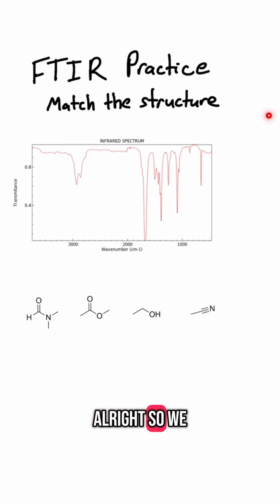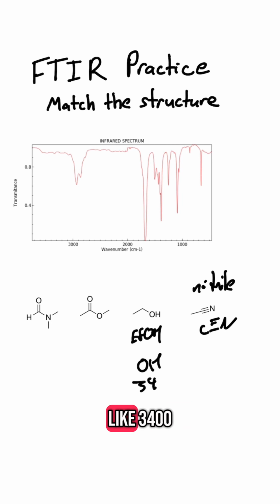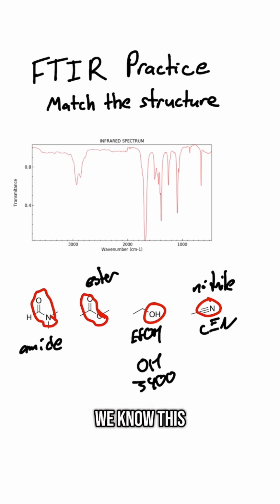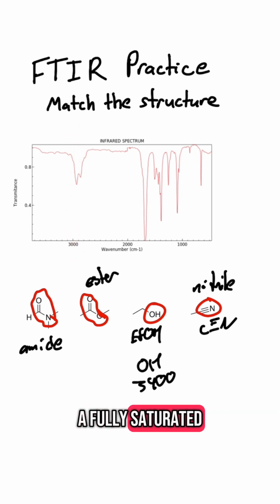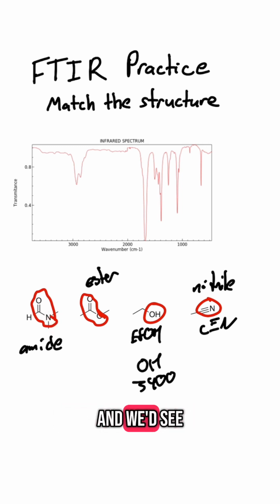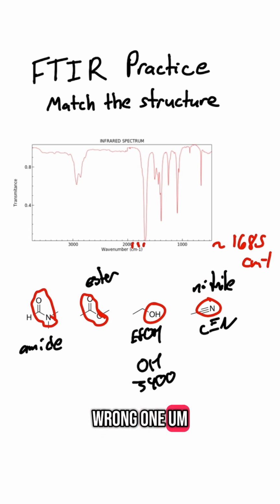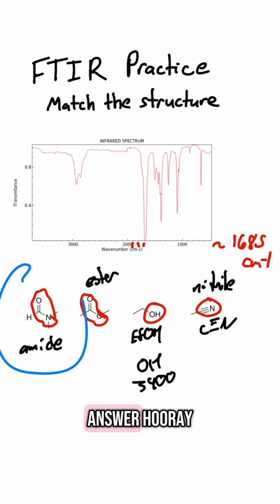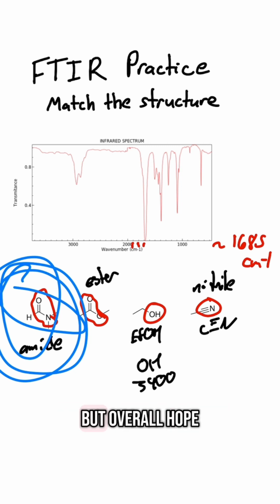FTIR Practice Problem [Ep. 1] | 👉 Identify the Functional Groups Step-by-Step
📘 In This Video:
Practice interpreting FTIR spectra with this step-by-step walkthrough! In this problem, we use infrared spectroscopy to identify key functional groups and piece together the structure — a must-know skill for any orgo student, lab course, or MCAT prep.

✅ What You'll Learn:

How to read an FTIR spectrum

Key IR absorption peaks to recognize

Identifying functional groups (OH, C=O, etc.)

Strategy for solving spectroscopy problems

Drop a comment if you want me to cover NMR, MS, or more FTIR challenges!